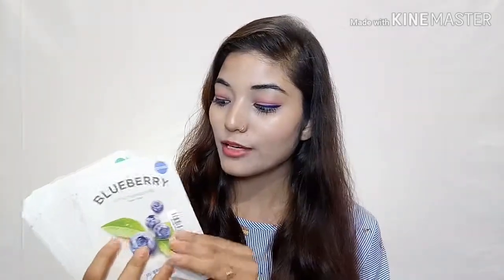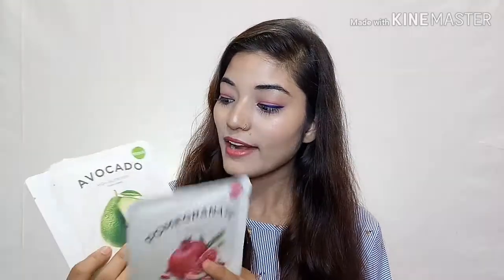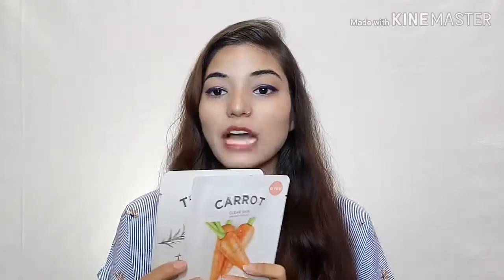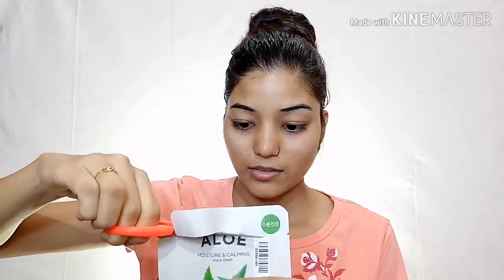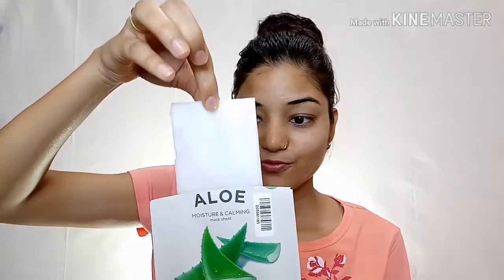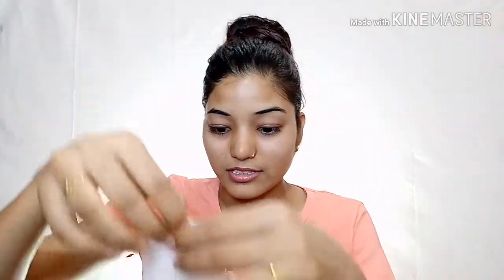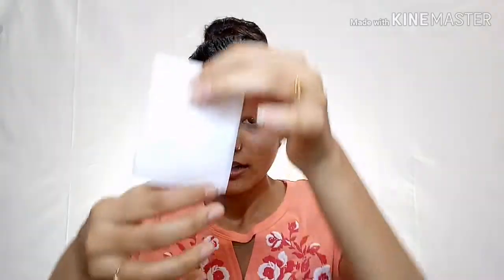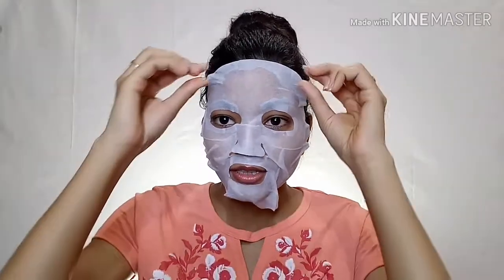Its skin sheet mask|| what is sheet mask?? Benefits of sheet mask and how to apply sheet mask???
This is amazing sheet mask when you ll try these sheet u ll feel amazing. This sheet mask is very good for your face skin